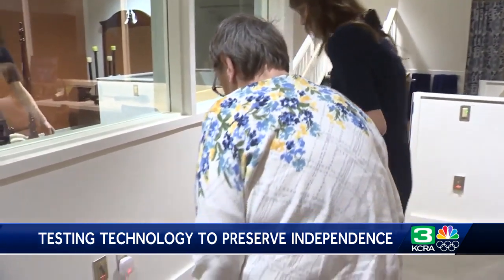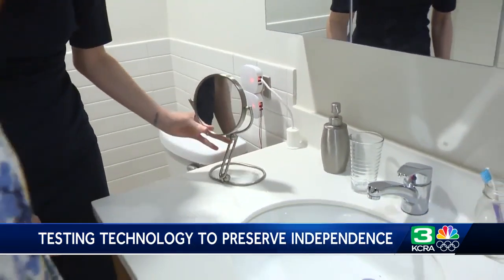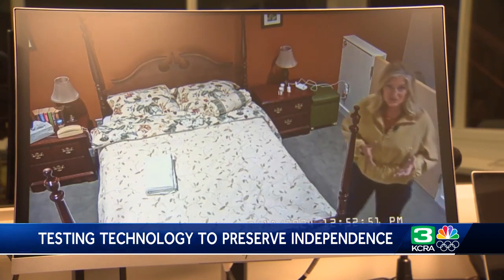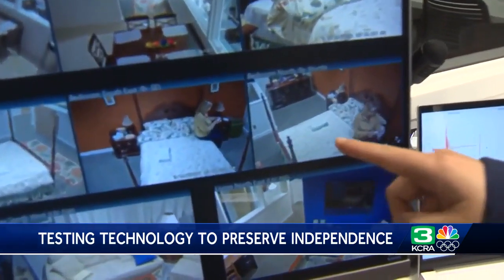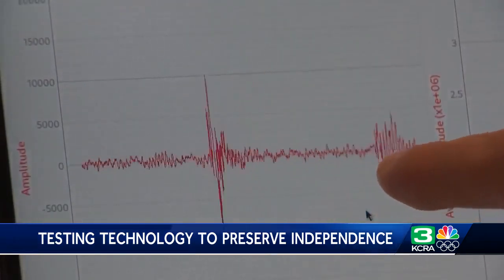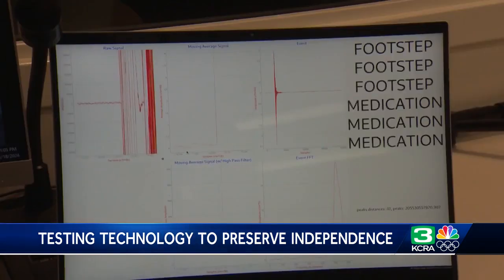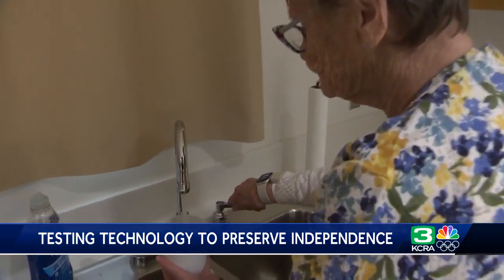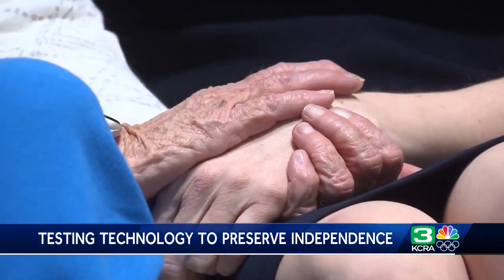Inside look: UC Davis testing lab for new technology for aging seniors living alone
As more children become the caretakers of their aging elderly parents, there's new state-of-the-art health technology being developed right now at the University of California Davis Health System.